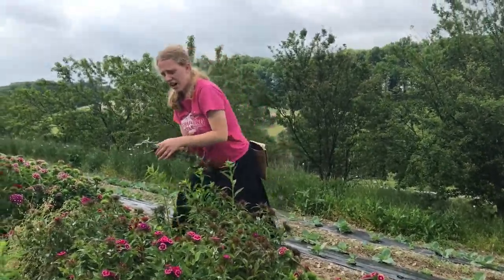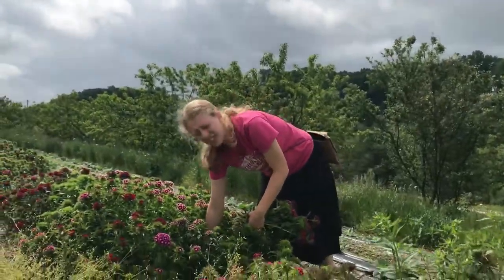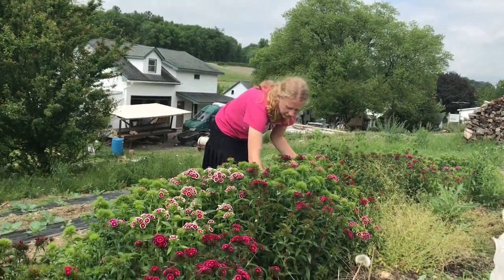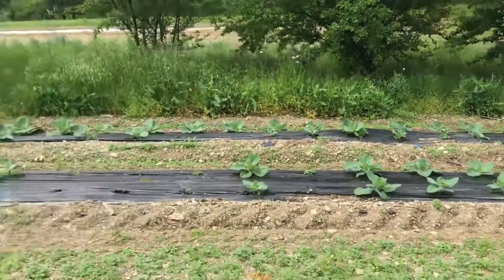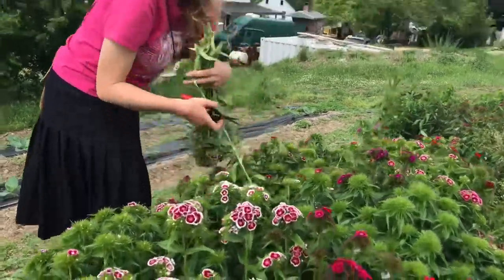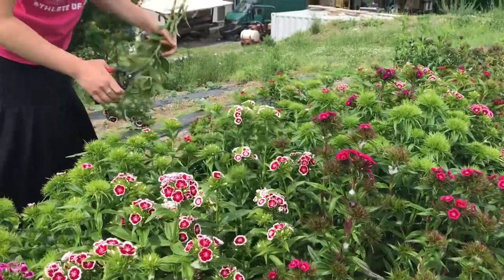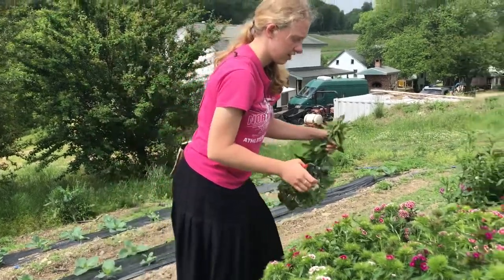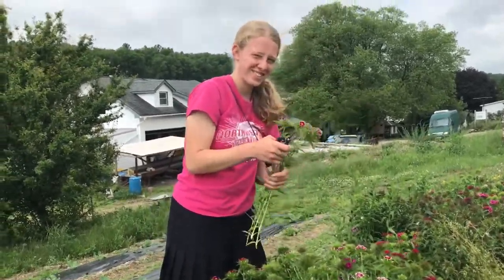Annika’s Sweet William surprise